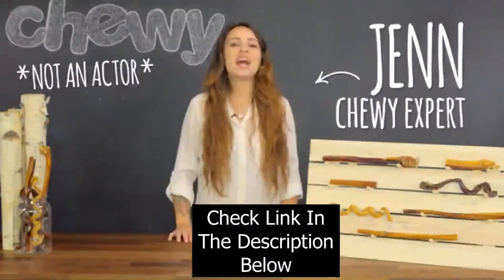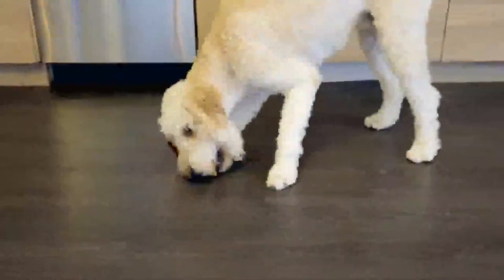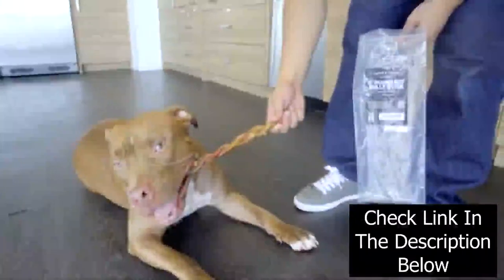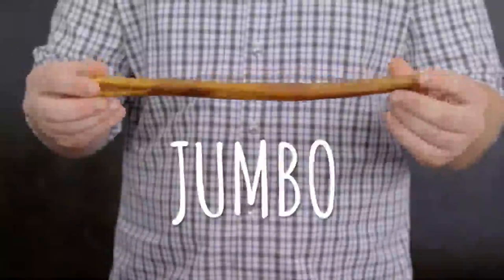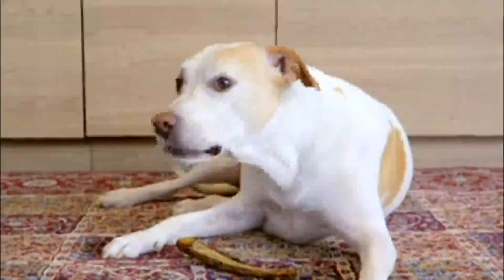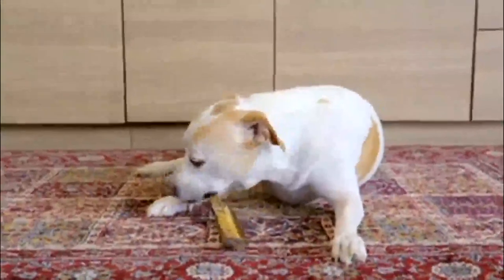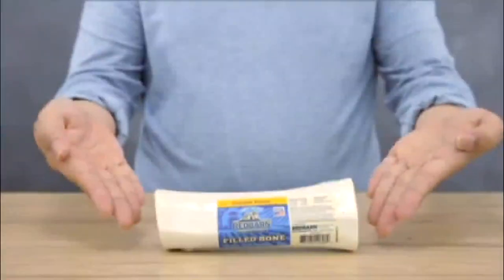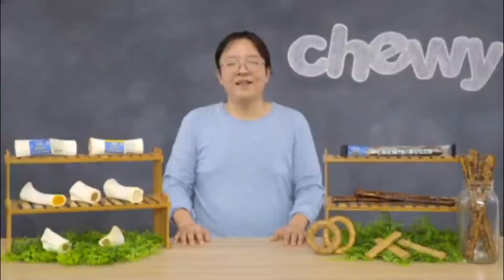Best Bully Sticks Made In USA